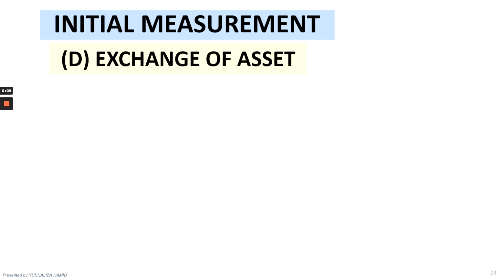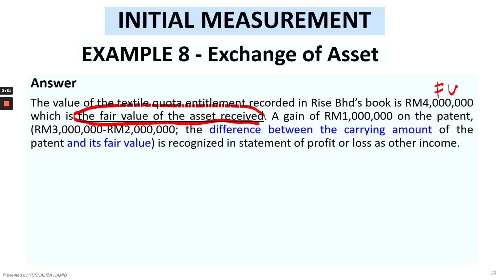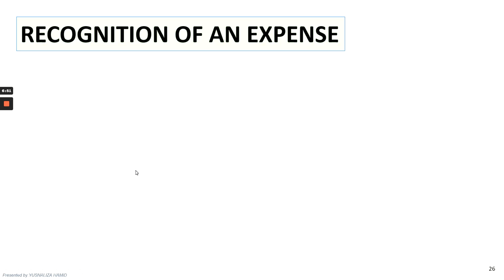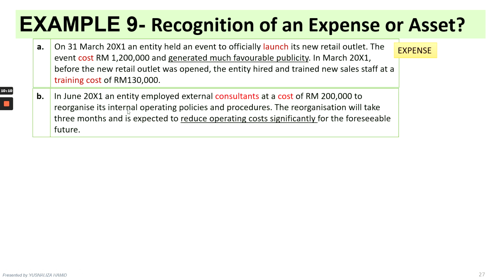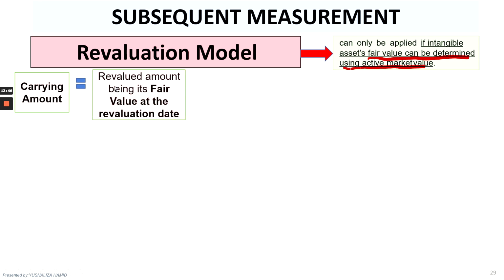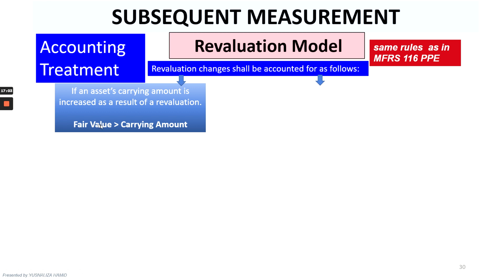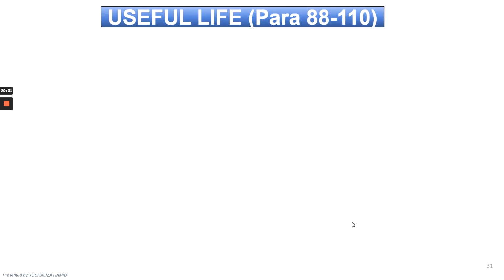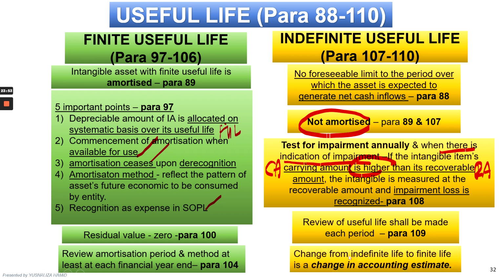MFRS 138 INTANGIBLE ASSETS (3)|RECOGNITION OF EXPENSE, SUBSEQUENT MEASUREMENT & INTRO TO USEFUL LIFE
This video  is on MFRS 138 Intangible Assets. Using worked examples, the coverage is to::

1.Describe internally generated intangible items such as goodwill and items similar in substance  that are not recognised in this standard.
2. Recognition of Expense
3. Explain the subsequent measurement under COST MODEL and REVALUATION MODEL and their accounting treatment .
4. Introduction to the intangible asset with finite or indefinite useful life.
5. Explain the subsequent measurement of intangible assets that have definite life and indefinite life